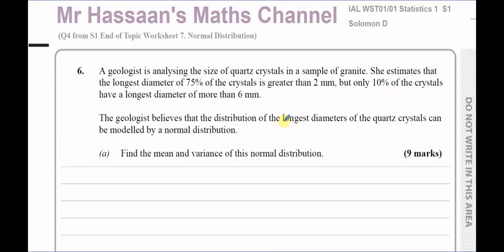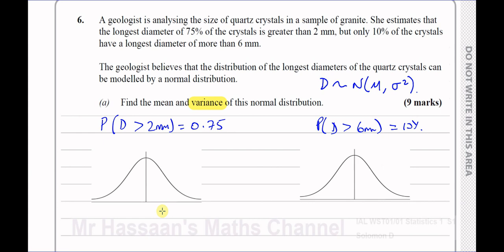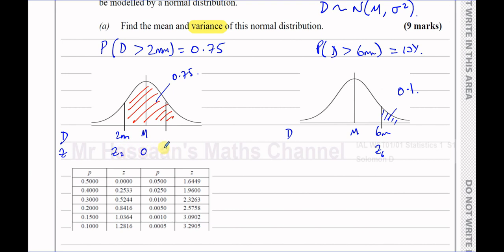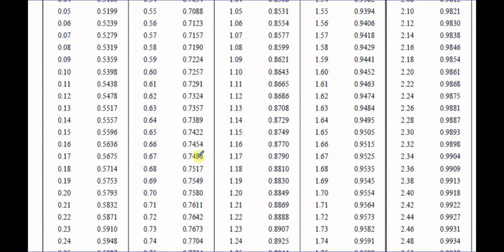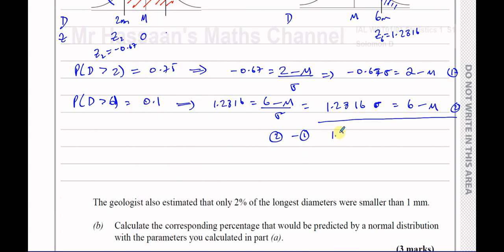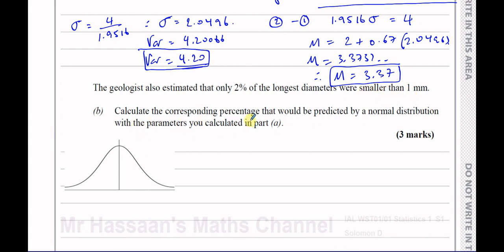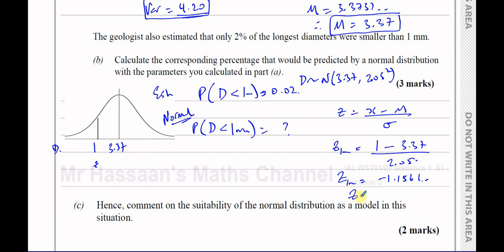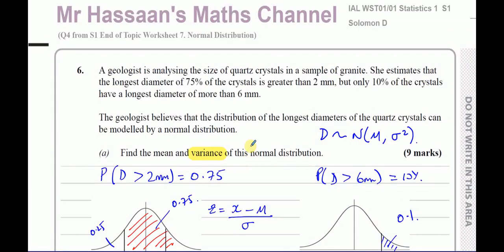[4], AS/AL, (IAL), Statistics, (S1),-Solomon Paper D, Q6, Normal Distribution, Mean & Variance